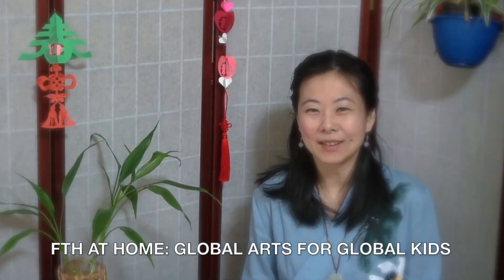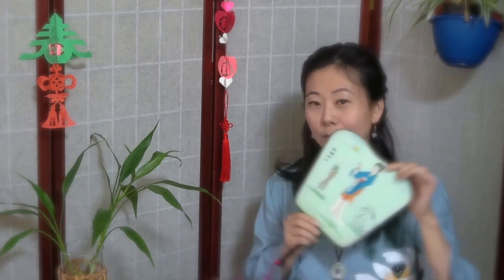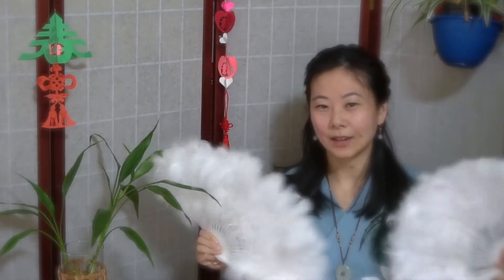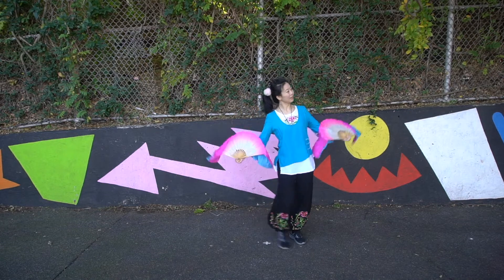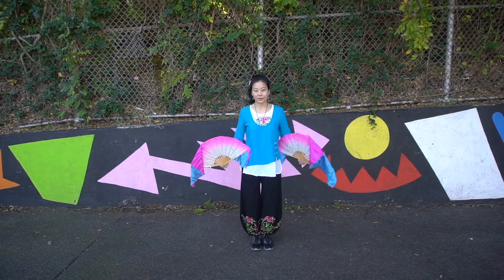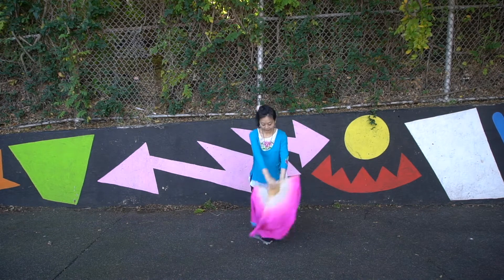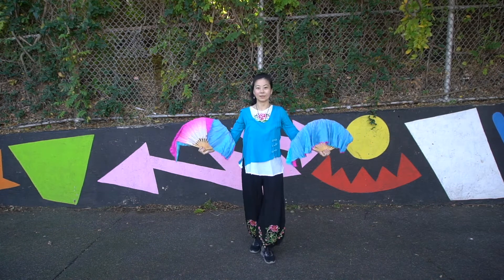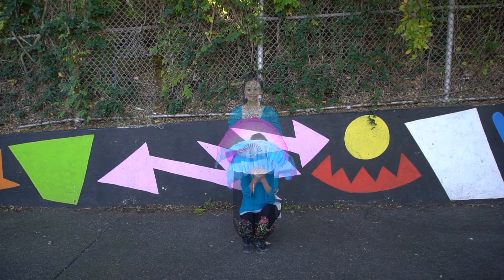Global Arts for Global Kids 2: Chinese Dance & Culture “Liang Shanbo & Zhu Yingtai” (Week 9-3)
We are pleased to announce the return of our renowned, virtual global arts programming “FTH at HOME: Global Arts for Global Kids II.” GAGK lessons are provided Monday through Friday at 2 PM on FTH Website, Facebook and Youtube Channel. Each day students will enjoy a short 5-10 minutes
pre-recorded video lesson and a post-lesson activity.  An additional live virtual interactive option is available for school classes or family learning groups to work with FTH master teaching artists --- learn more about our “Meet the Artist / Jam with the Artist” live virtual workshops.

This week’s lessons introduce you to Chinese Dance & Culture led by FTH Teaching Artist Ling Tang. Ling is a dancer, choreographer and teacher. She has found an innovative way to present the famous Chinese legend  “Liang Shanbo & Zhu Yingtai” (also named “The Butterfly Lovers”) through different art forms: Chinese dance, music, shadow play and storytelling. In the legend, the butterfly is a powerful symbol of transformation and liberty. Similarly in many cultures around the world, people view butterflies as a representation of endurance, change, hope and life. Students are invited to explore this beautiful symbol and appreciate the rich arts and culture in China over the week. On day 5, they will combine all they have learned to tell and even retell this fascinating Chinese legend.

Day 3
Props are common in Chinese dance. They are considered an extension of dancers’ bodies, and make the movements more exciting to watch. In today’s lesson, Ling will show one of the popular dance props in Chinese dance - fans. Learn different styles of Chinese dance fans and practice the movement of Fan Dance with Ling! Use the activity sheet to work on a fun social studies project about Chinese fans and make your own folding fan

Use the timestamps below to explore this video:
0:00 Intro to five types of Chinese dance fans
1:29 Part 1 of Fan Dance
2:50 Part 2
4:00 Part 3
4:39 Part 1-3 runthrough with music
6:54 Closure

***New this season: Live Virtual Workshops ***
Meet the Artist or Jam with the Artist

This new series offers an additional option for student enrichment --- a live 45-minute virtual lesson with the teaching artists in the above GAGK series. Our “Meet the Artist” or “Jam with the Artists” workshops are low-cost virtual interactive options ($150 each for 30 students and teachers max) that provide opportunities for school classes or family learning groups to work with our master teaching artists. Lessons include strong cultural, emotional, and social components and curriculum connections. The workshops can be provided on your preferred time and virtual platforms.

If you have any questions regarding accessing the free content or booking the Meet the Artist/Jam with the Artist virtual workshop, please contact the Education Department at .

Global Arts for Global Kids II series is supported by National Endowment for the Arts, New York State Council on the Arts, New York City Department of Cultural Affairs, the Howard Gilman Foundation, and Guru Krupa Foundation.

If you enjoyed these free online lessons and resources, please consider making a tax-deductible gift to support our artists to create more free arts education for schools and families.